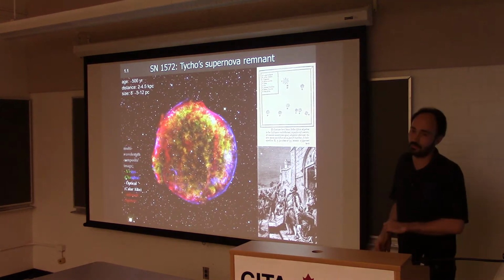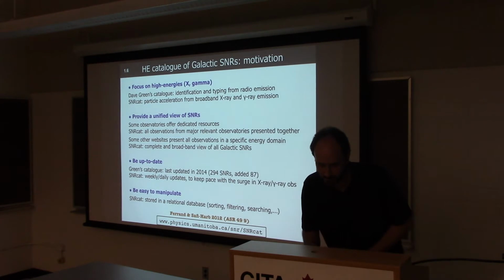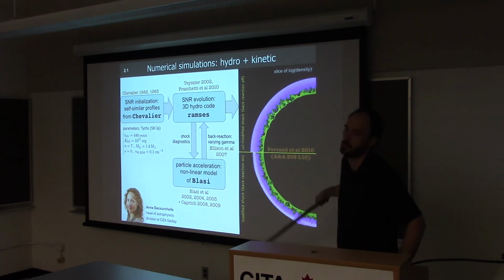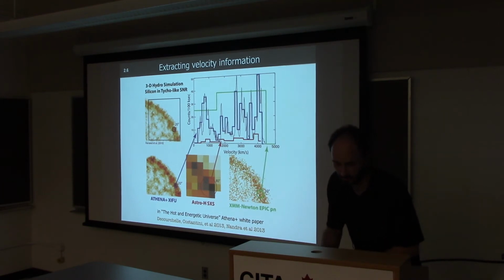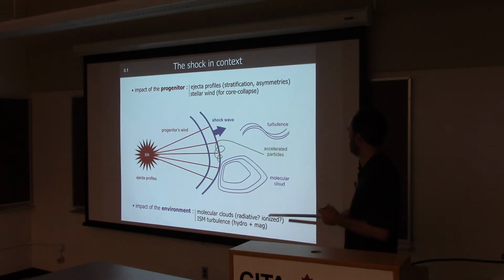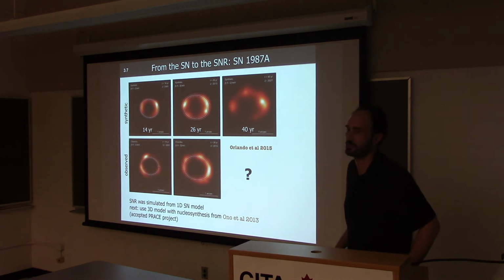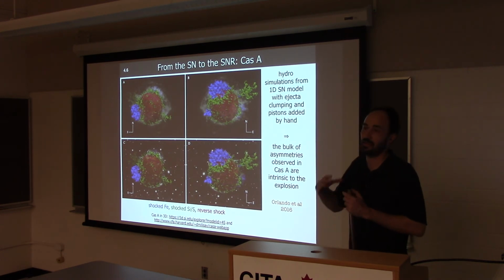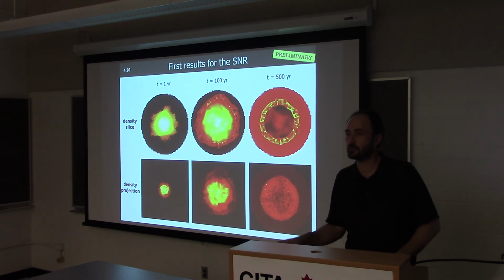CITA 783: From the Supernova to the Supernova Remnant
Title: From the Supernova to the Supernova Remnant
Speaker: Gilles Ferrand (Riken, Japan)
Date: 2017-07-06